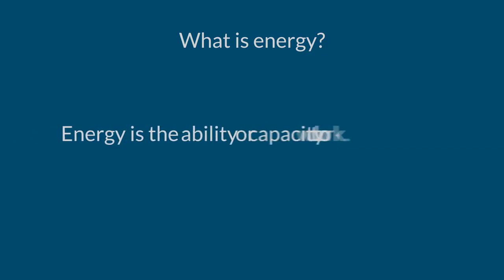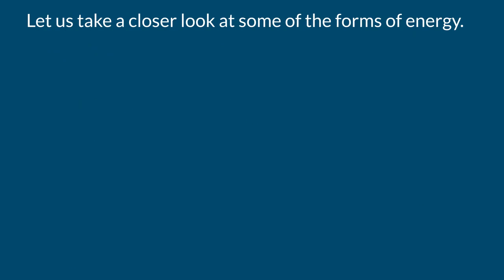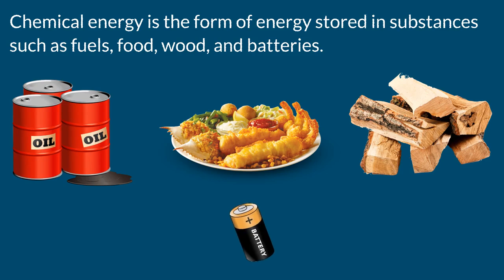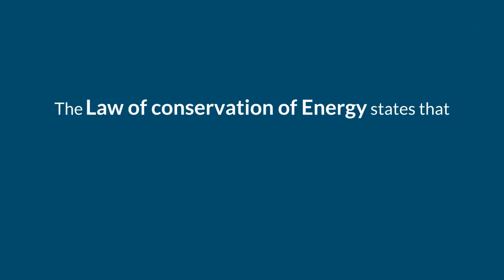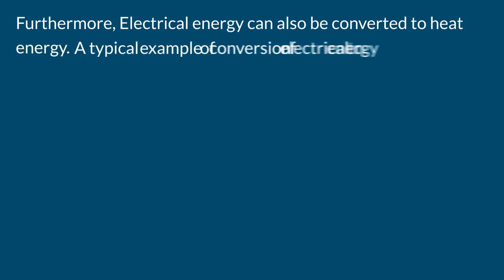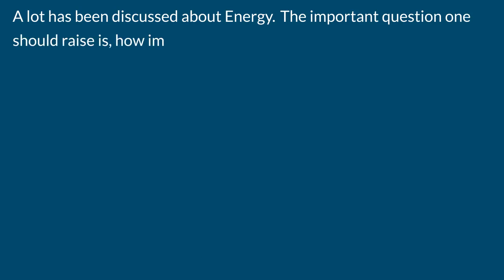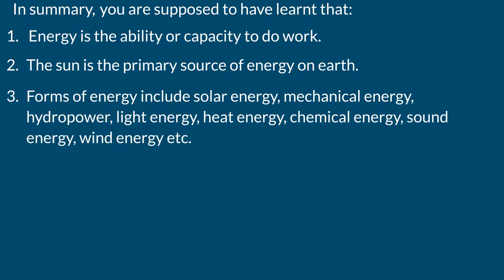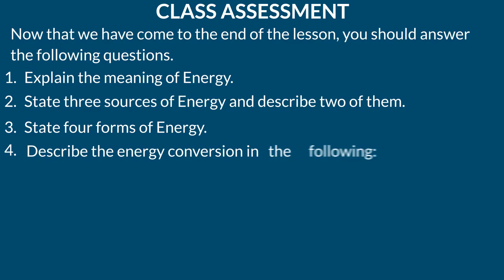Energy Explainer Video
Explainer video on energy and how it works, different types of it, how it works and its application in our daily life.